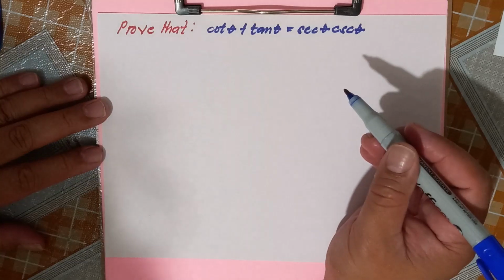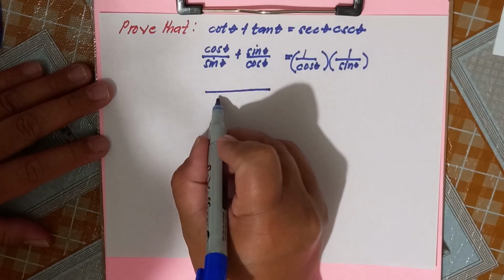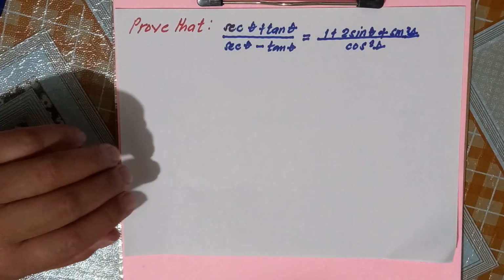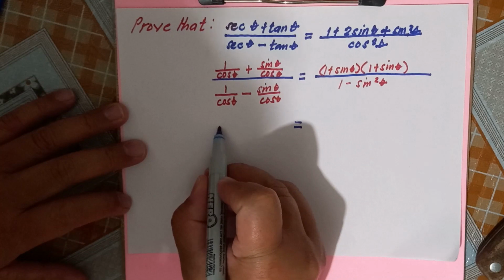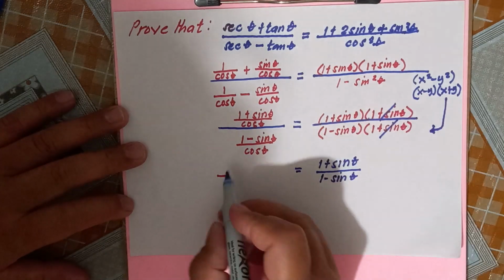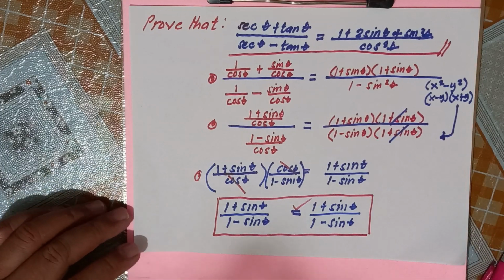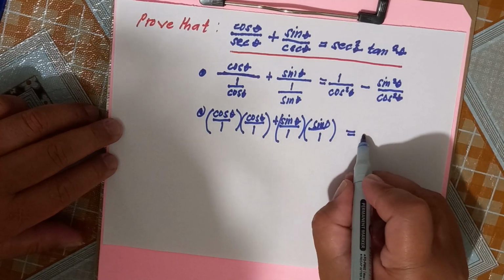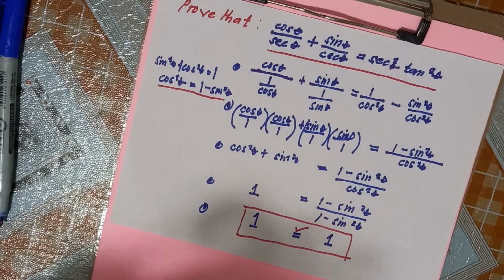Proving Trigonometric Identities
Suggested method for Verrifying Identities

1. Memorize or learn basic trigonometric identities as it is your tool in simplifying trigonometric expressions.

Reciprocal Identities:
a. sin (θ) = 1 / csc (θ) and csc (θ) = 1 / sin (θ)
b. cos (θ) = 1 / sec (θ) and sec (θ) = 1 / cos (θ)
c. tan (θ) = 1 / cot (θ) and cot (θ) = 1 / tan (θ)

Pythagorean Identities: Note: 2 in each identity is exponent.
a. sin^2θ + cos^2θ = 1 ⇒ 1 - sin^2θ = cos^2 θ ⇒ 1 - cos^2θ = sin^2θ
b. sec^2θ - tan^2θ = 1 ⇒ sec^2θ = 1 + tan^2θ ⇒ sec^2θ - 1 = tan^2θ
c. csc^2θ - cot^2θ = 1 ⇒ csc^2θ = 1 + cot^θ ⇒ csc^2θ - 1 = cot^2θ

Quotient Identities:
a. tan(θ)= sin(θ) /cos(θ)
​b. cot (θ)= cos(θ) /sin(θ)
2. Try to rewrite the more complicated side of the equation so that it is identical to the simpler side.
3. Do all the indicated operations, factoring if necessary. Substitution is also much needed in simplifying the identities.
3. If possible, express all trigonometric expressions in terms os sine and cosine and then simplify the result.